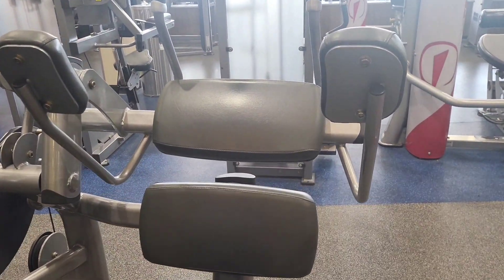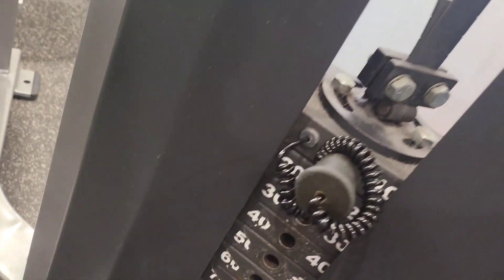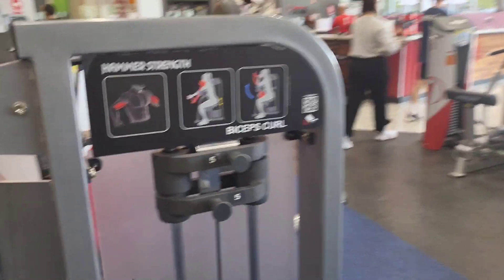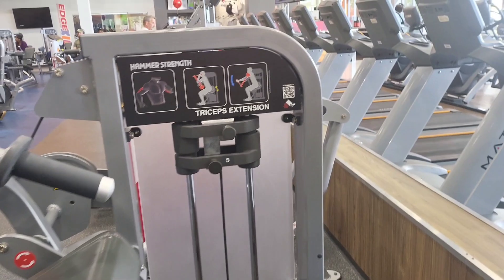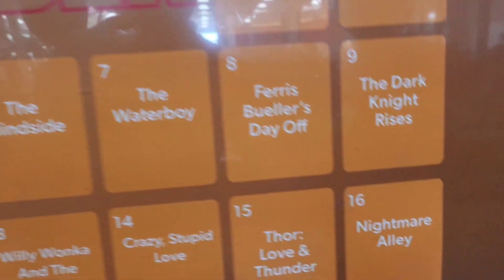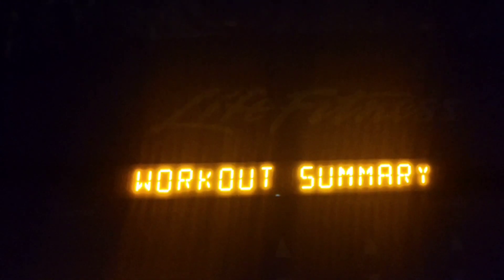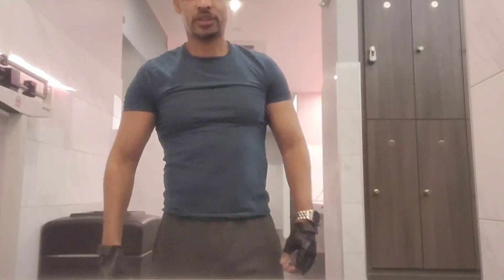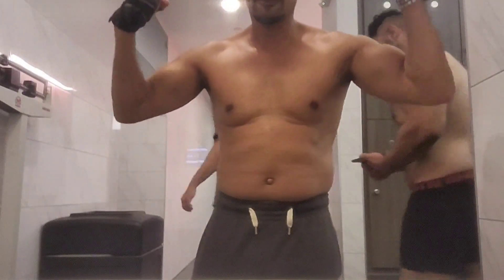First Time Back to the Gym since Rotator Cuff Surgery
You can become a channel member for just $2.99 and receive Special channel perks!

*If you enjoyed this video you can throw a tip in the tip jar

Score a free month of GameFly or get a discount on me

*Check out EVERY product I reviewed -
AndNowYourMommaKnows (Real Reviews) Products blog

*If you want to order Amazon products and make payments check out Shop Abunda: